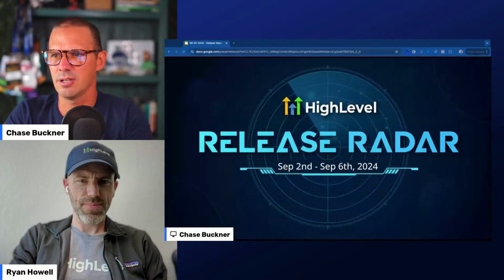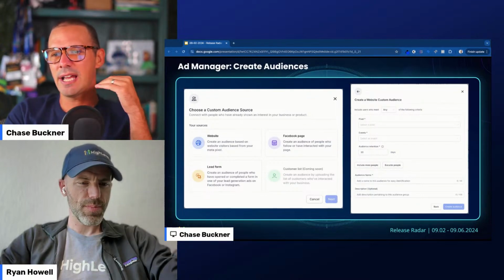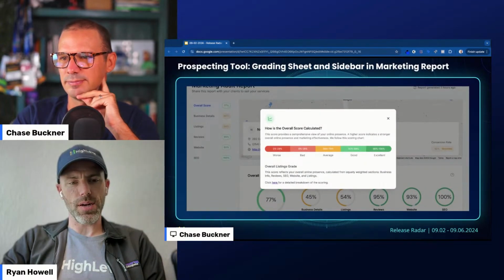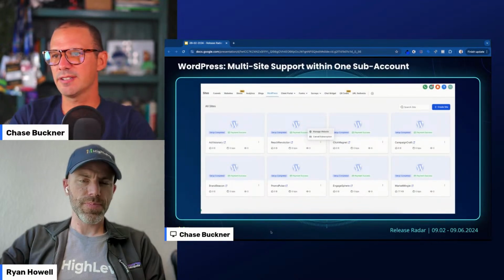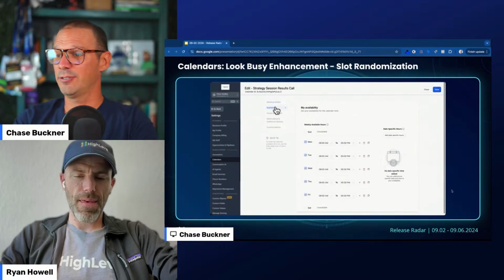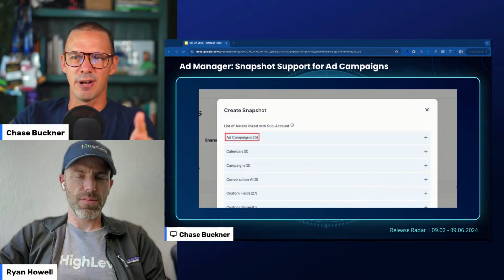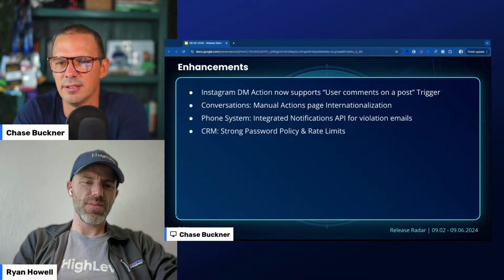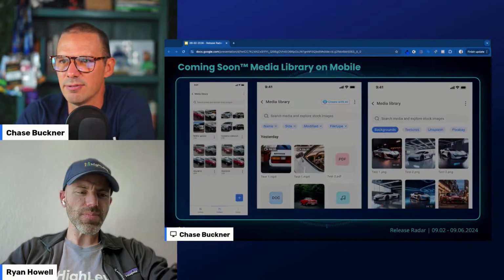The HighLevel Release Radar (September 2nd - 6th, 2024)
Join us as we recap the new releases from the week of September 2nd - 6th, 2024!

00:00 Welcome to HighLevel Release Radar
01:08 Dashboard Updates: Assigned Data Congruence
02:19 Affiliate Manager: New Campaign Trigger
03:18 Workflow Enhancements: WaitStep and More
03:56 VoiceBot and Ad Manager Updates
05:44 WhatsApp Customer Service Window Check
06:41 Ecommerce Store Support and Prospecting Tool
08:14 Yext and Conversation AI Updates
10:41 WordPress Multi-Site Support
12:21 SaaS Mode and Dashboard Sidebar Widget
14:56 Calendar and Workflow Enhancements
17:08 Ad Manager Snapshot Support
17:48 Community Ownership Transfer
19:47 Further Enhancements and Upcoming Releases
20:43 Exciting Announcements at HighLevel Summit